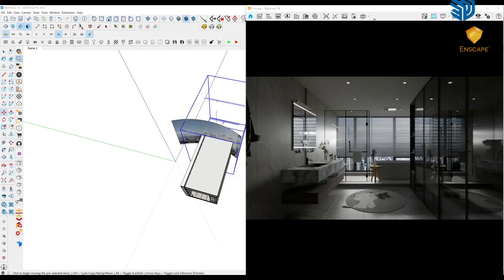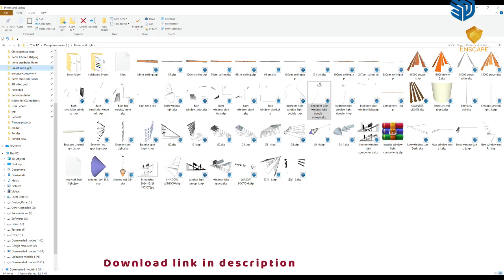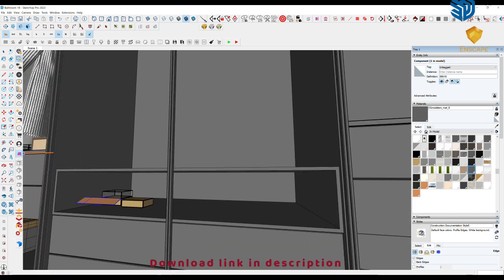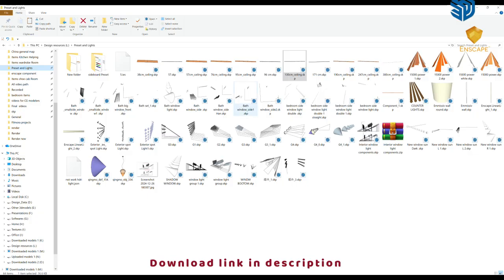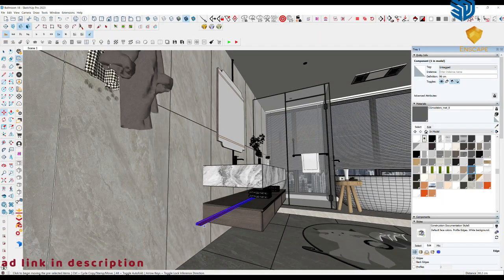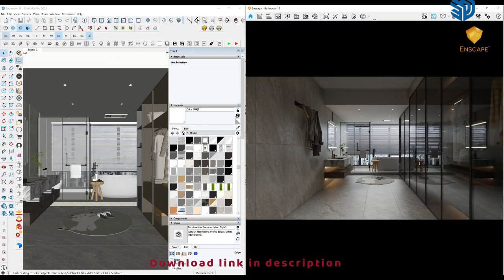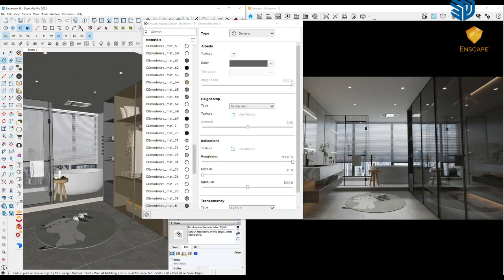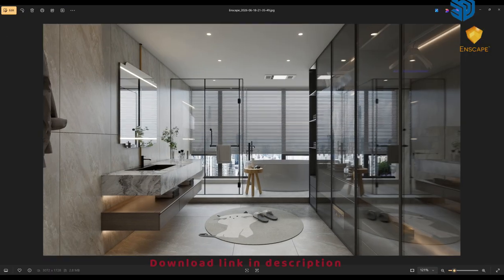Bathroom 3D lighting & Rendering Tutorial with voiceover in sketchup & enscape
In this tutorial, iidstudio guides you through rendering a Bathroom Interior Scene with sinks, bathtubs, shower enclosures, and mirrors. Learn how to apply ceramic tiles, glass, and chrome fittings for a clean, modern look. Lighting techniques highlight reflective surfaces and create a bright atmosphere. Layout planning ensures the bathroom feels spacious and functional, while accessories like towels and plants add realism. To use the bathroom models shown here in your own projects, join my fan pages and download the assets directly. Supporting my pages gives you access to exclusive, copyright-protected content.
Copyright: iidstudio holds full rights.

🎥 Explore more on our YouTube channels:
Tutorials →    / @iidstudio
Brand Showcases →    / @cgmodelers